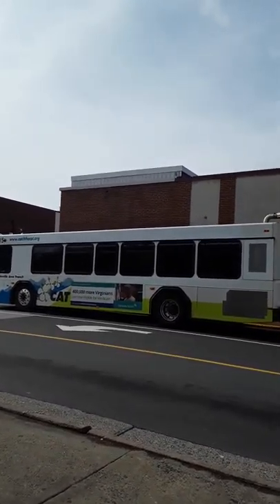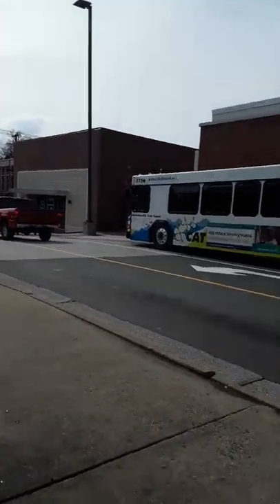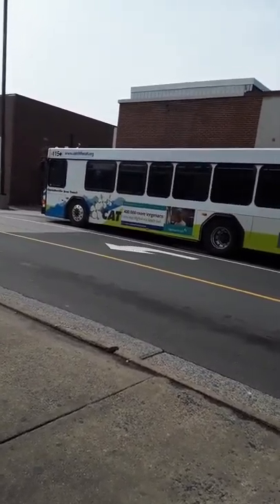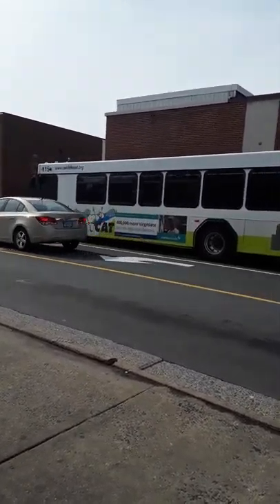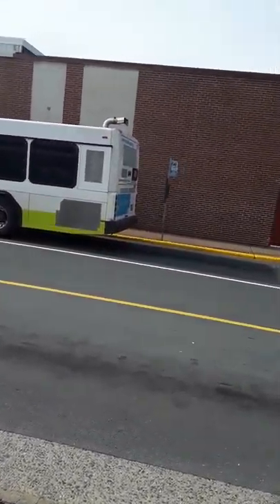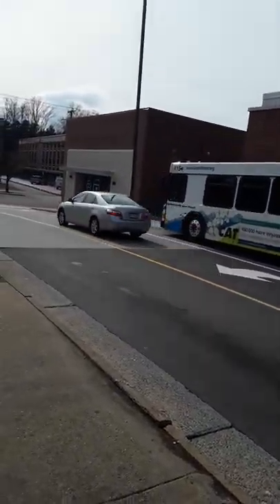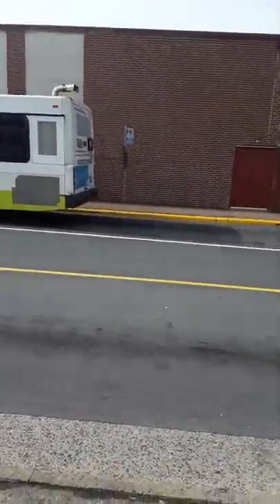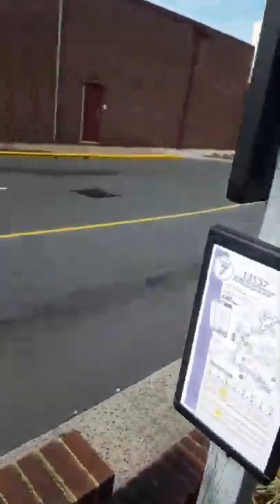Charlottesville Area Transit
Just a quick video from last Saturday about the transit system in Charlottesville,  Virginia